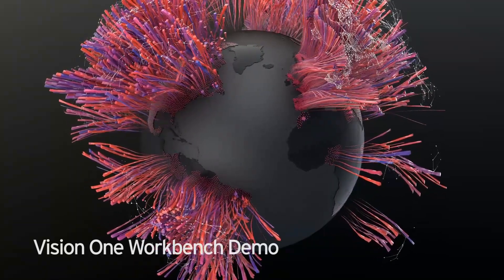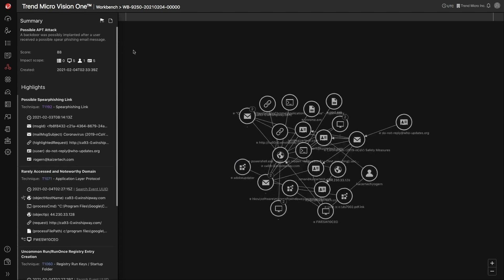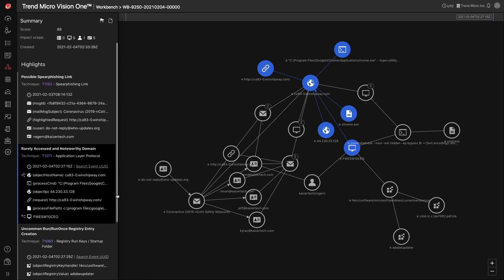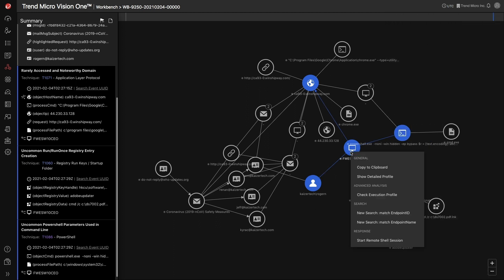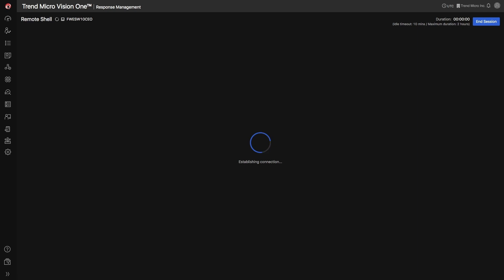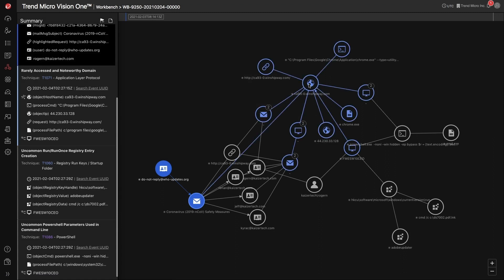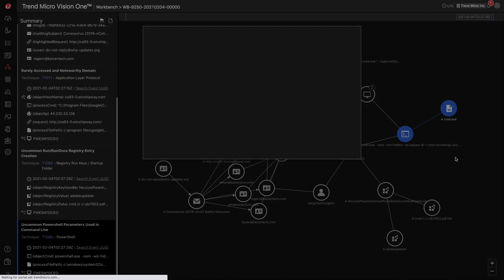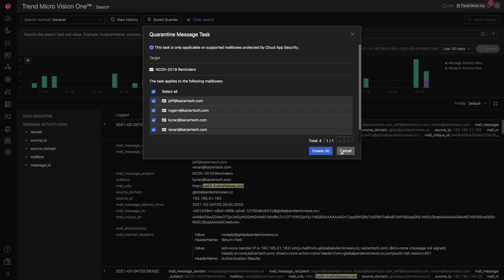Trend Micro Vision One – XDR Workbench Demo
This is a demonstration of Trend Micro Vision One – XDR Workbench. This is one of the many apps found in the XDR Platform enabling customers to perform extended detection and response.